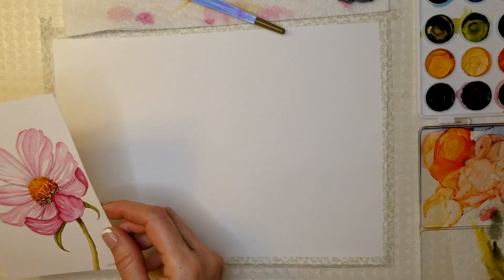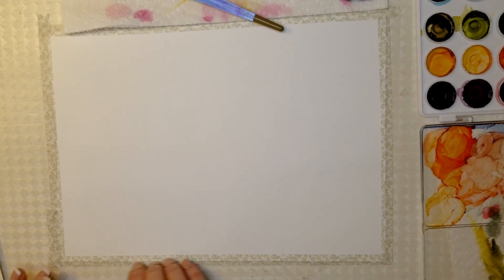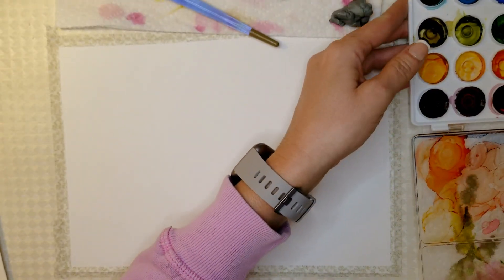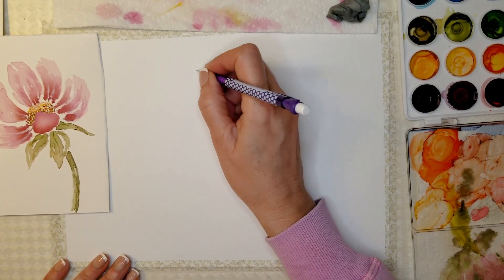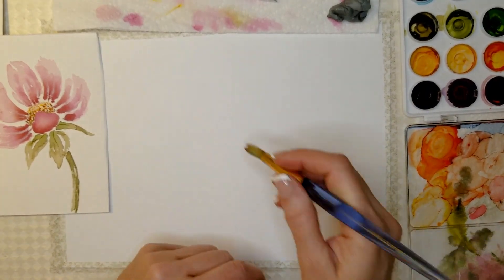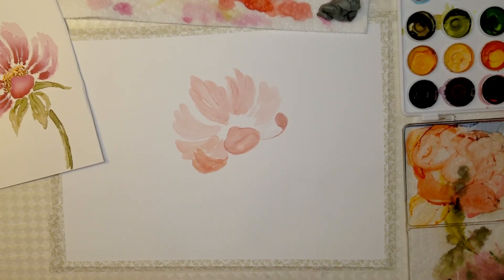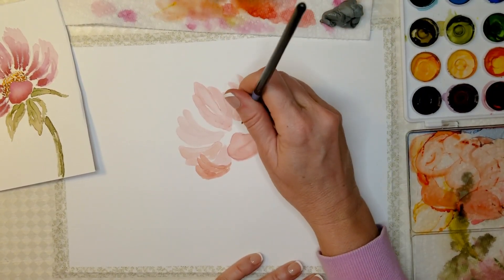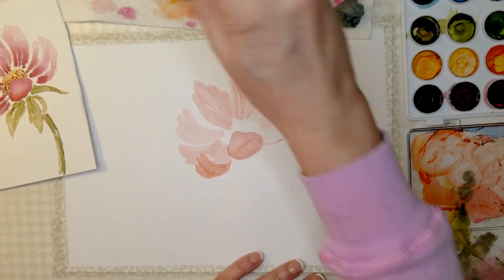#156 Painting a Cosmos flower with alcohol ink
Hello and welcome!  In this video, I show you how I painted a cosmos flower in a loose watercolor style.  I hope you give this a try.
Your interaction is very helpful to my channel and I truly appreciate your support.
***In the beginning of the video, I say that I will be working on watercolor paper, but it's photo paper...oops.

SUPPLY LIST:
ALCOHOL

PALLET / DRY PALLET AND BRUSHES
*Ranger 36 well dry pallet
*10 Piece Round Pointed tip nylon hair brush set

MISC
*Faber-Castell Kneaded Eraser with case, gray
*Washi tape set - 5 rolls - 13 yards